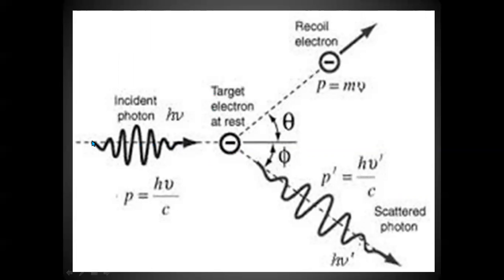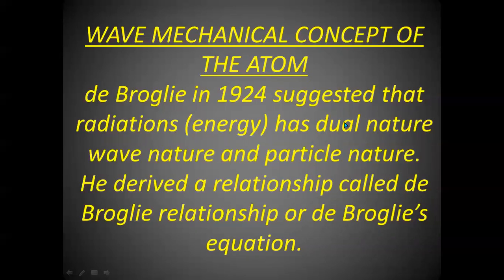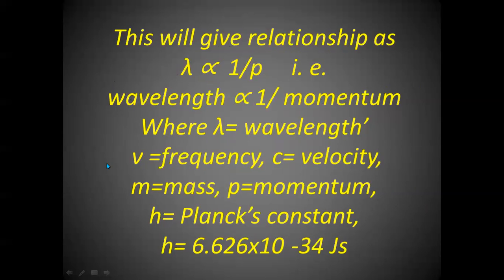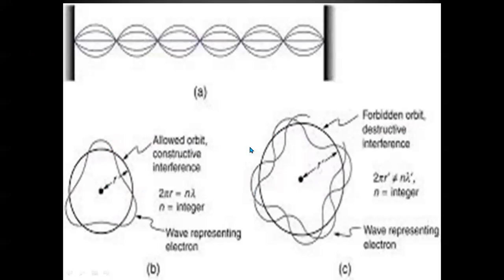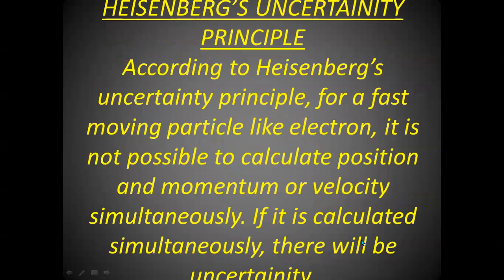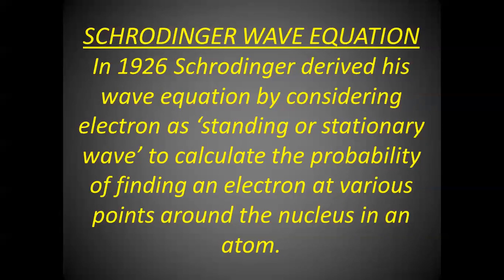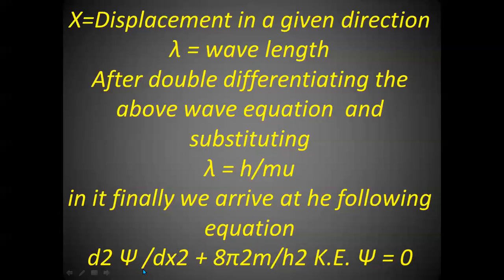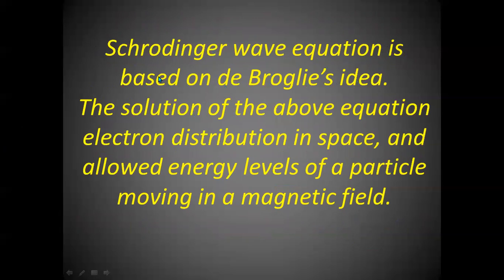Atomic Structure Part 3 khaja asifullah 8 8 20,chemistry,bsc,sem2.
Video Lesson on Topic Atomic structure Part -03,for B.Sc, Semester 2, prepared by Khaja Asifullah, Lecturer in Chemistry, GDC,Falaknuma, Hyderabad india. on 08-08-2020, 01.10 am